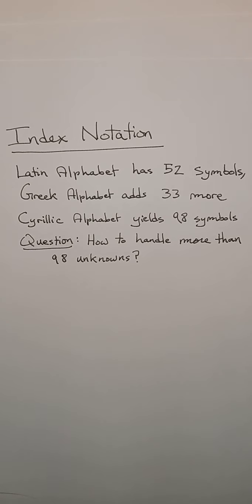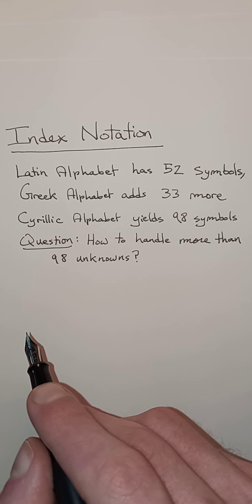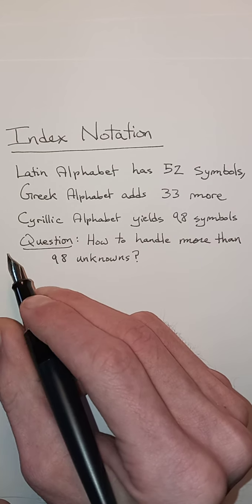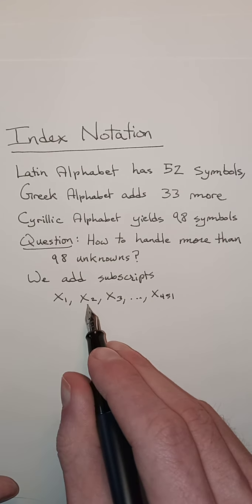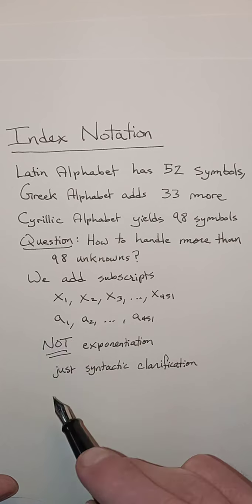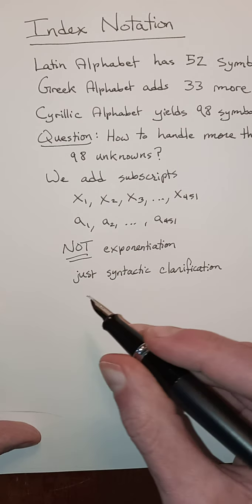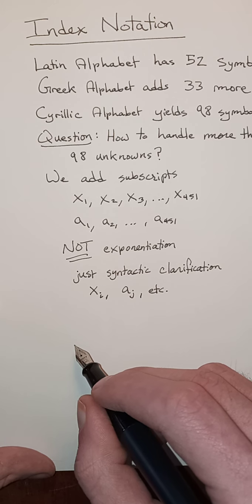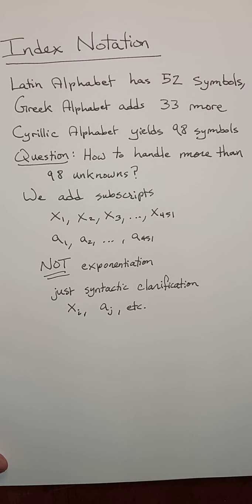Aside on Index Notation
Create a happy family of variables with indices.